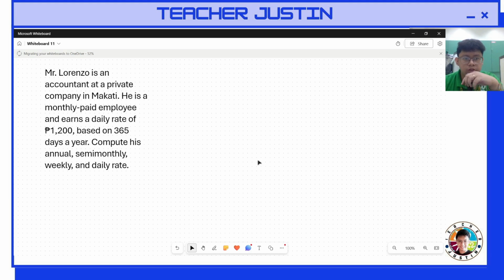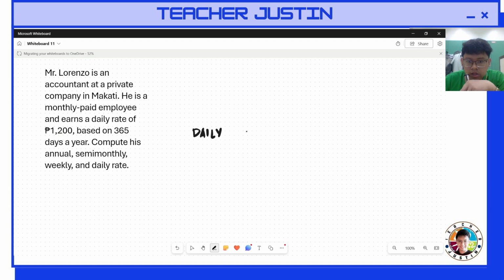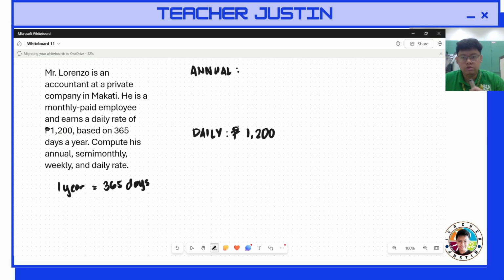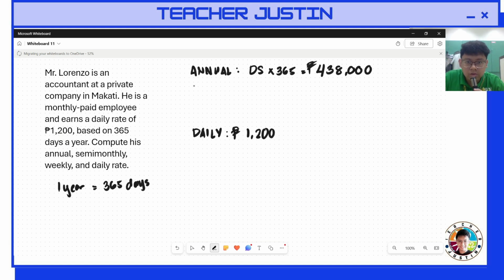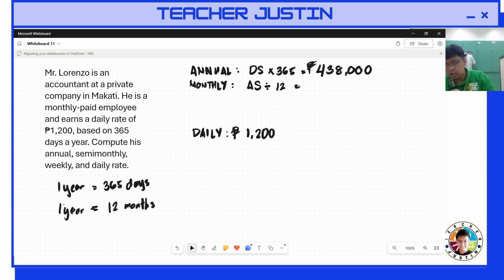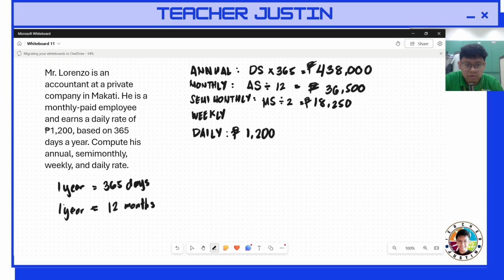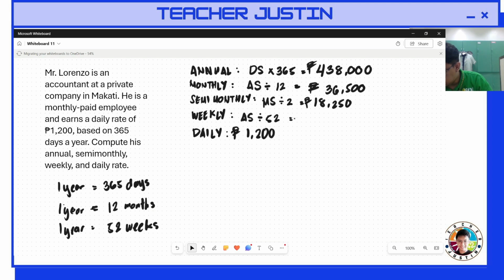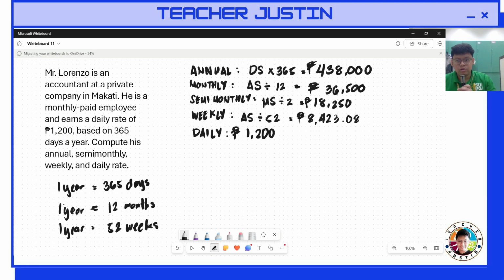How to Compute Annual, Monthly, Semimonthly, and Weekly Salary | Easy Step-by-Step Guide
In this video tutorial, you’ll learn how to compute salaries across different pay periods — annual, monthly, semimonthly, weekly, and daily — using simple and clear formulas. Whether you're a student, employee, or HR practitioner, this guide will help you understand how salaries are broken down and calculated in real-life situations.